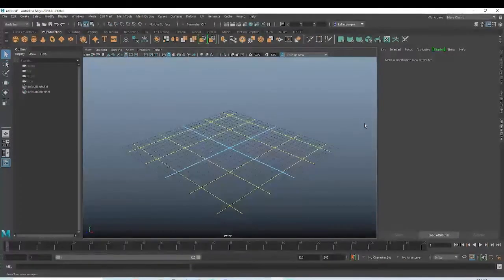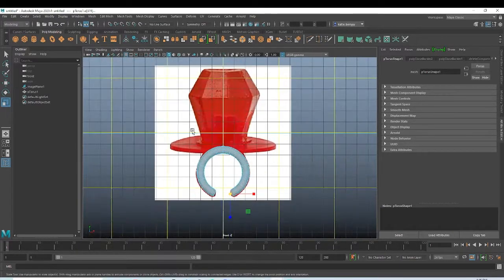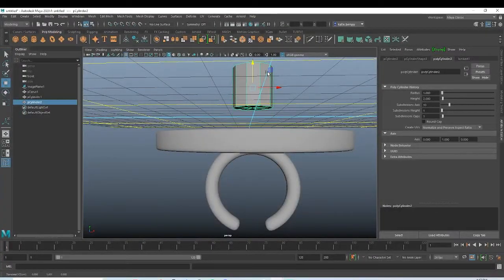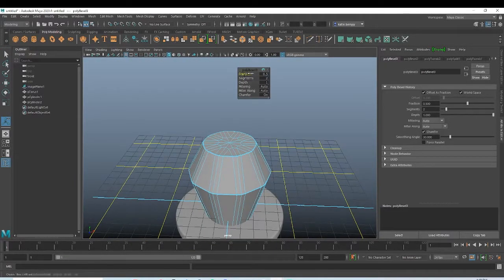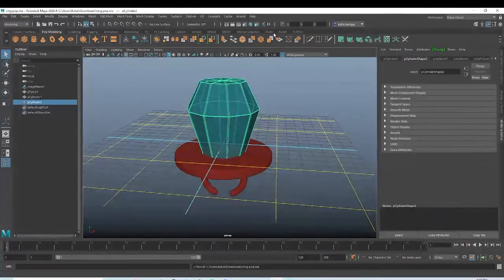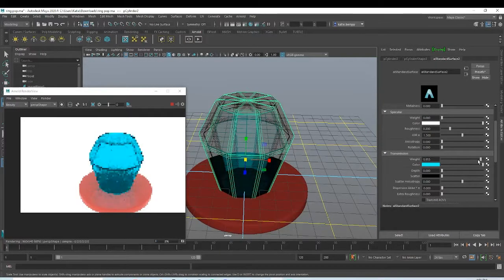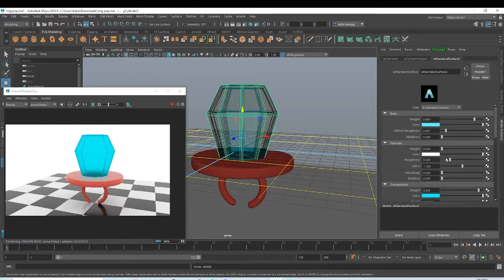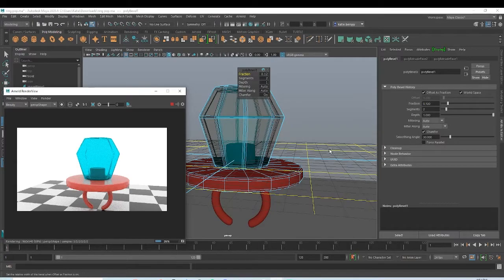Modeling a Ring Pop - Maya Tutorial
In this tutorial, I walk you through modeling and texturing a Ring Pop in Maya! I hope you guys enjoy!

NEW TUTORIAL PREMIERES EVERY MONDAY AT 5 PM!

TIME CODES
0:00 Introduction & Placing Reference
0:56 Building the Base
2:28 Building the Gem
4:33 Texturing
8:30 Building the Inside Piece